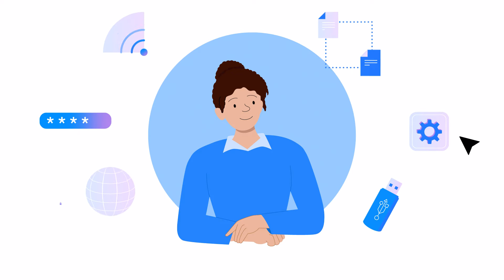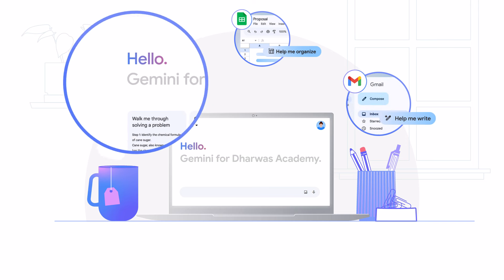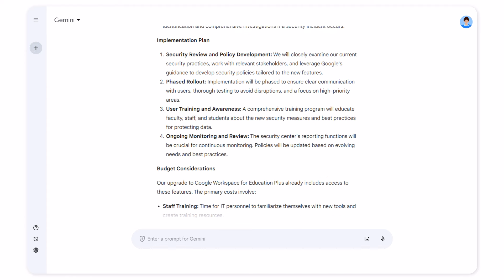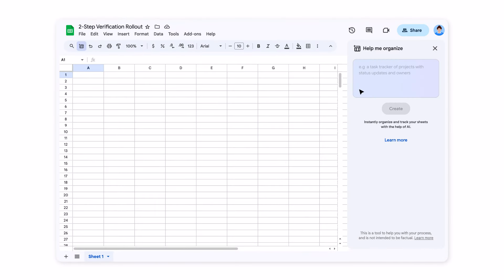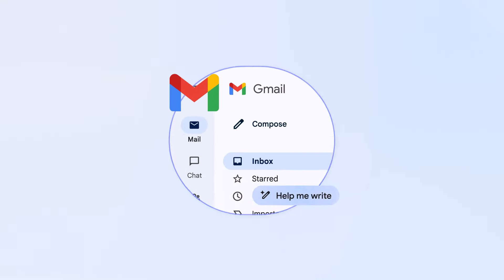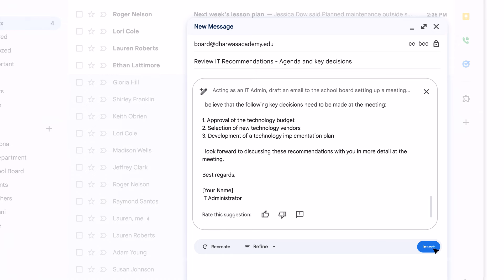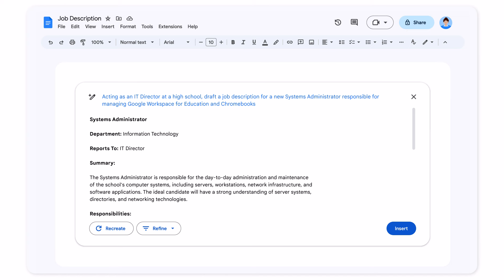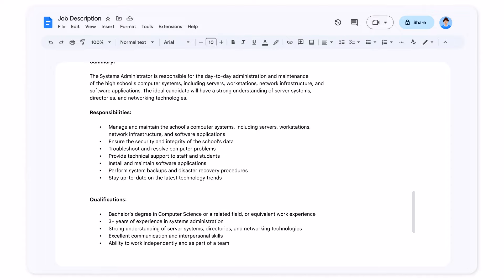Using Gemini for Google Workspace as an IT administrator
Gemini is your AI-powered assistant for education. See how IT administrators can use Gemini for Google Workspace to save time, get ideas for new security settings to implement, develop schedules for rolling out new policies, and more.

Gemini for Google Workspace is available to education users 18 years and older with a Gemini Education add-on.